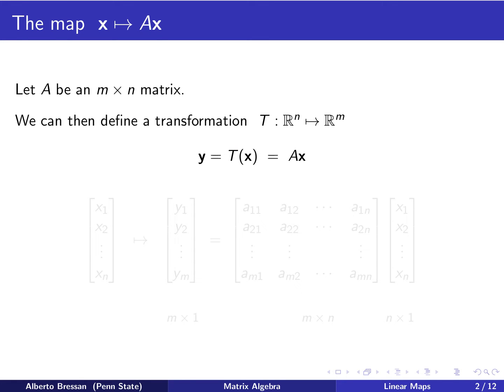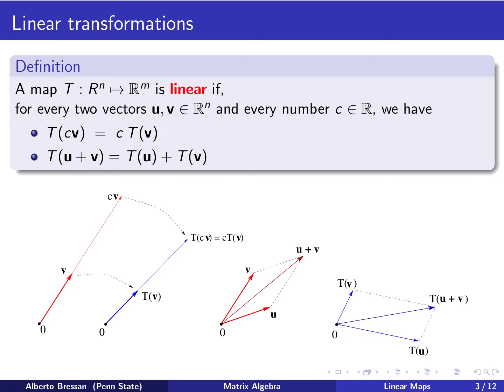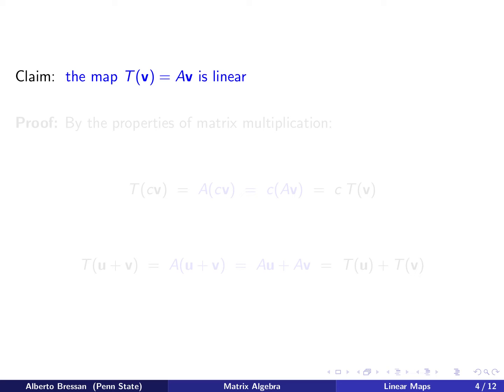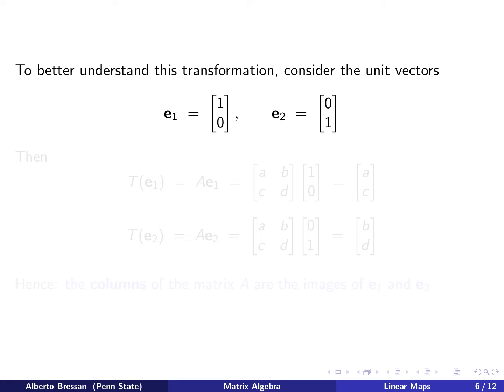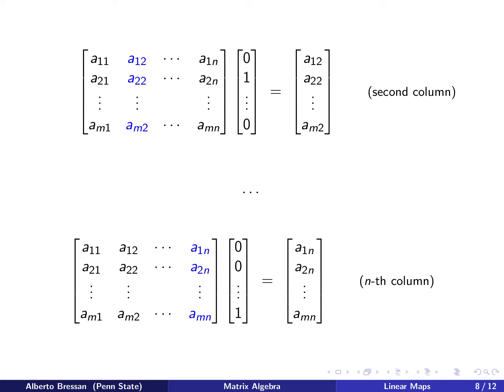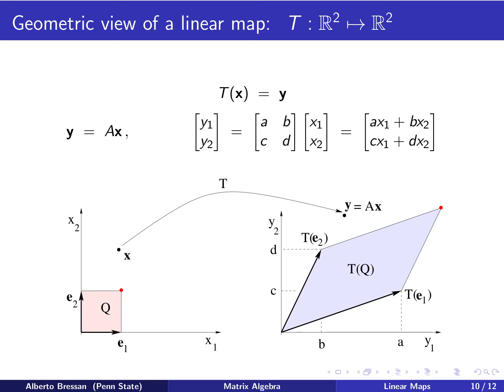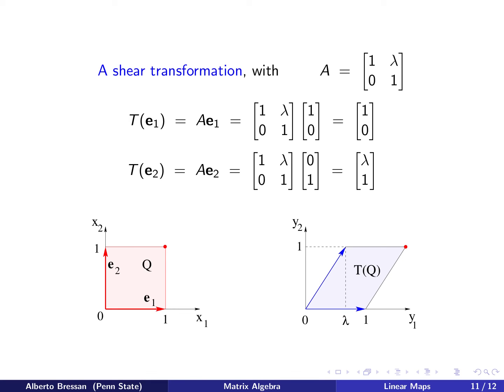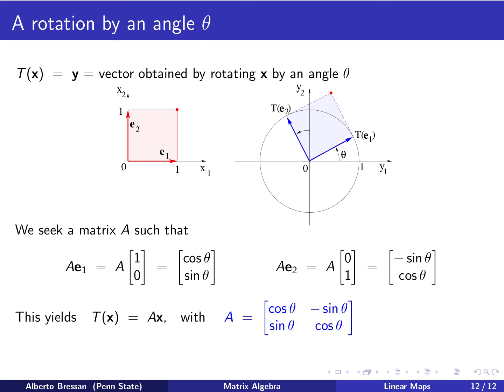Matrix Algebra Lecture 8 Part 1: matrices as linear maps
Definition of linear maps, matrix product as a map, shear, rotation, images of unit vectors